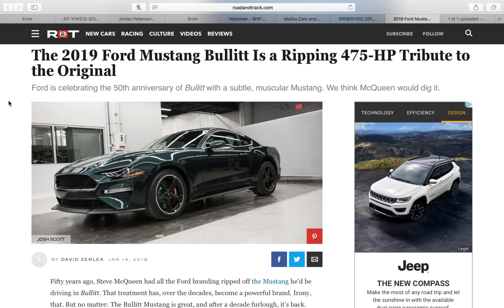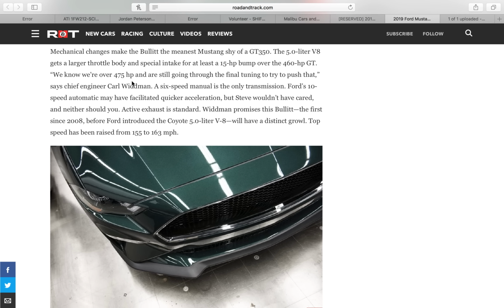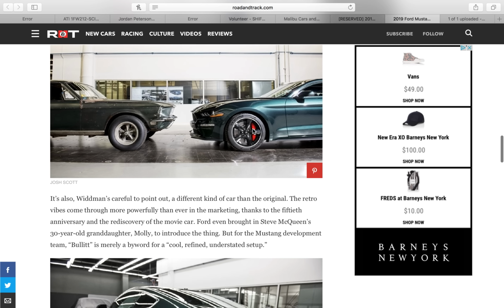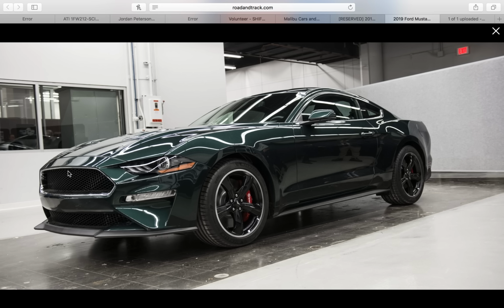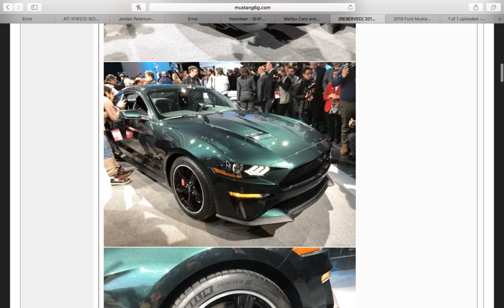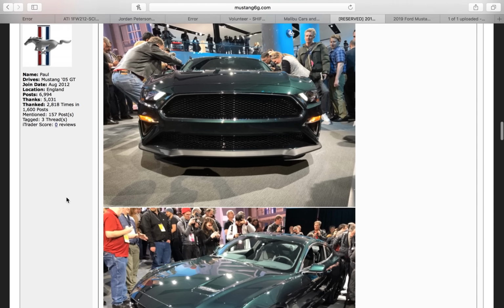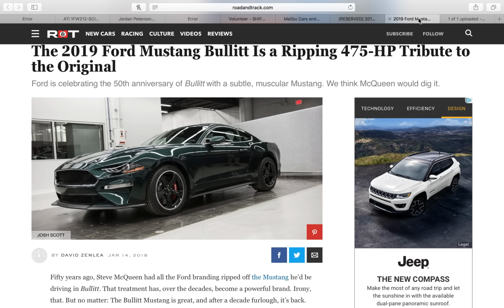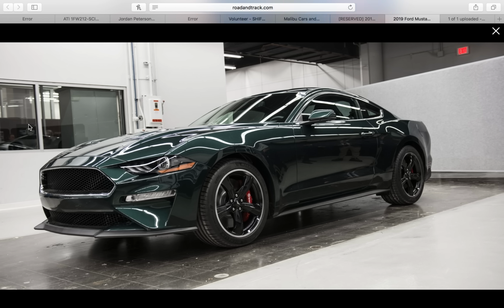2018 Mustang Bullitt Is Here! 475+ Horsepower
The 2018 Mustang Bullitt not only looks the business but also puts out 25+ more horsepower than the 2018 Mustang GT.

Start Transforming Your Body Today With My Online Personal Training Services

Borla Resonator I Use 2015 Mustang GT

Supplements and Products I Use and Recommend

Muli Vitamin
Fish Oil

Camera Gear

Canon T3i

Go Pro

Hero 5 Black

Auto Detailing

Microfiber Towels
The Absorber
Best Tire Wet/Dressing

Waterless Car Wash & Wax